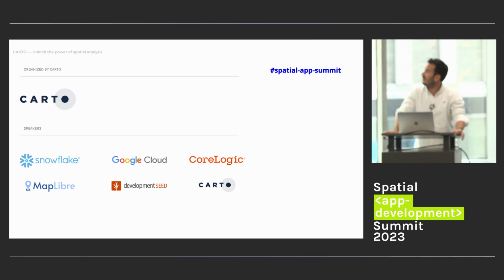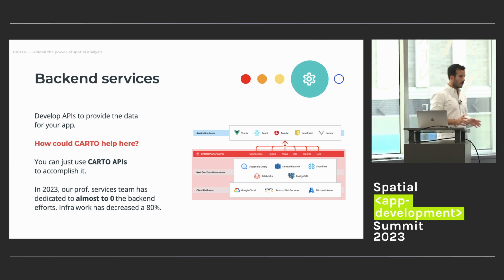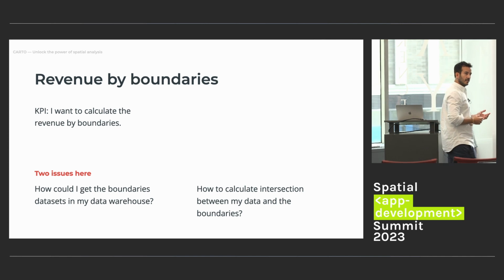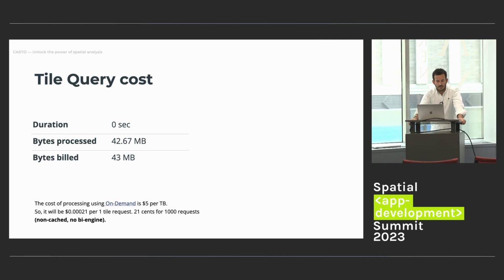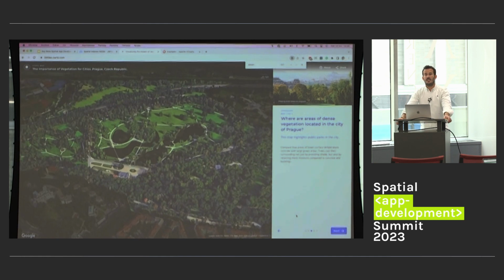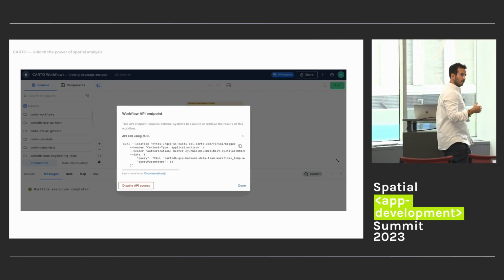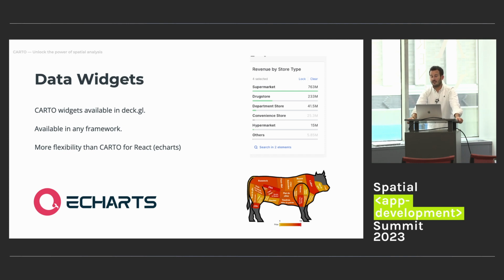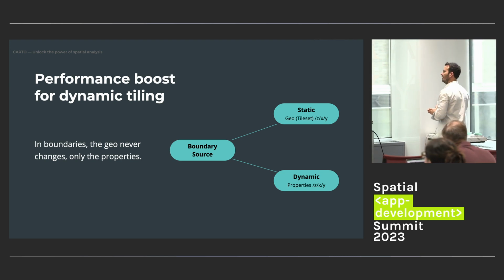Modernizing App Development | Alberto Asuero | CTO at CARTO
Alberto Asuero, CTO at CARTO, discusses the key aspects of modernizing app development, highlighting new approaches and tools in the field.